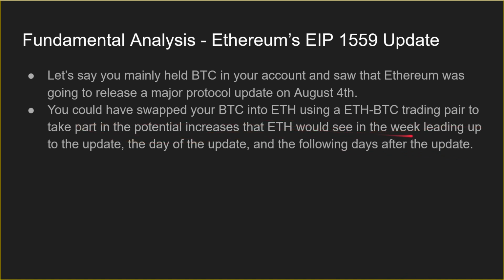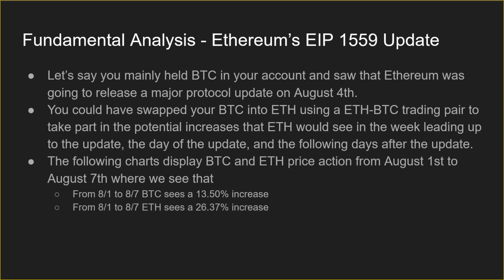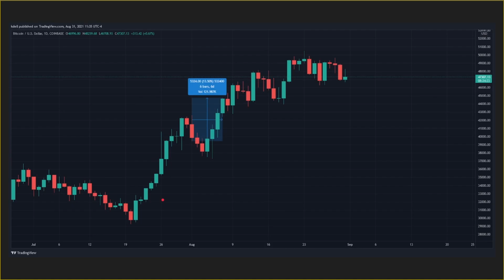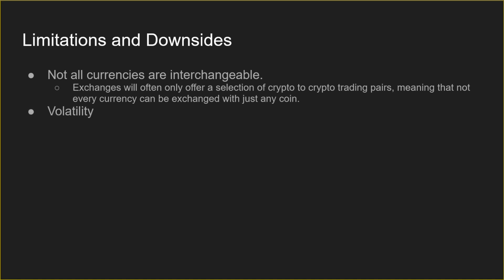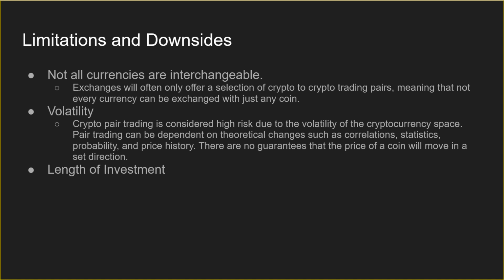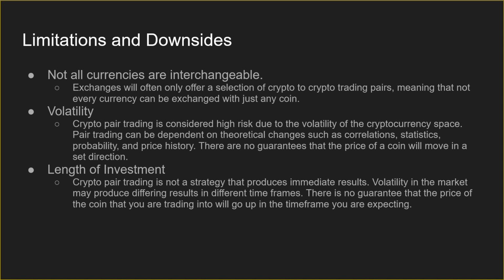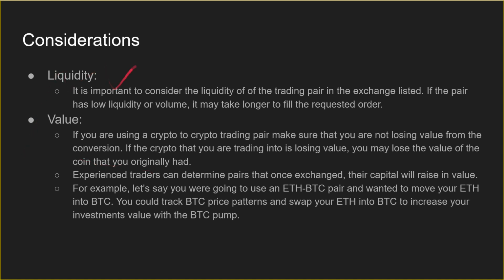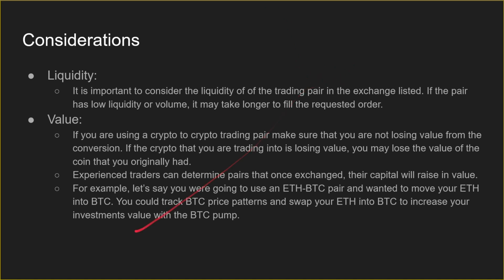Lecture 79 Trading Pair Basic Strategy Example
This lesson will serve as an example of a successful trade using crypto to crypto trading pair swaps.